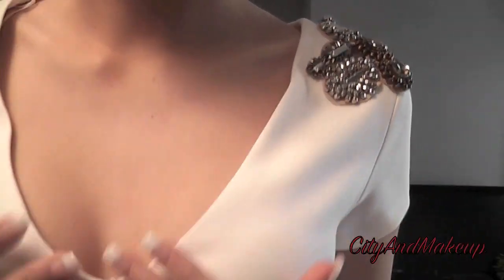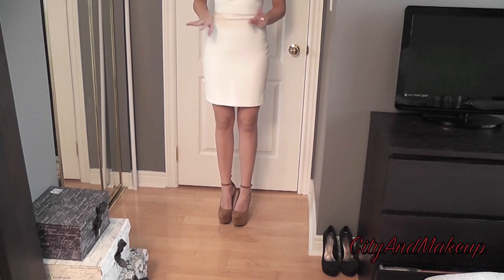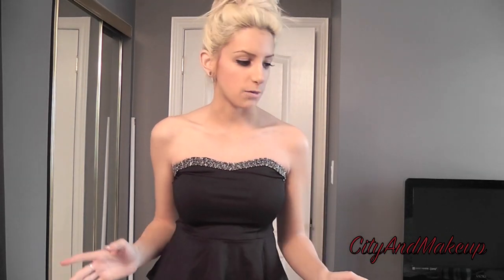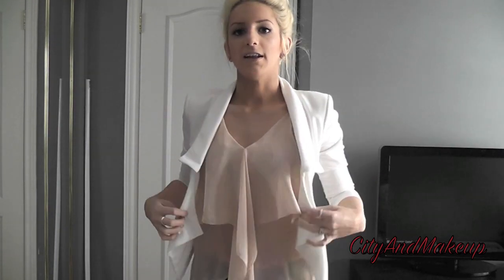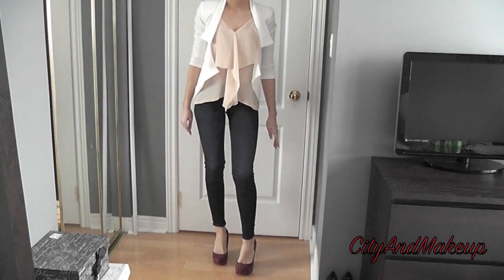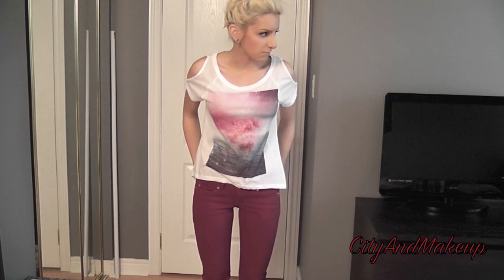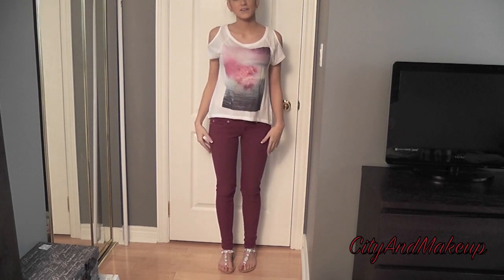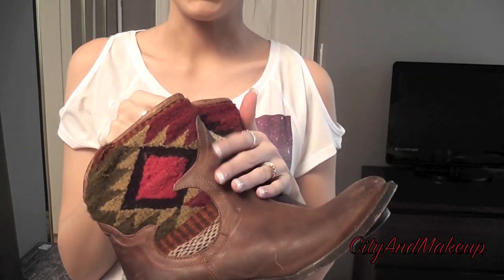Valentines / Date Night Outfits !